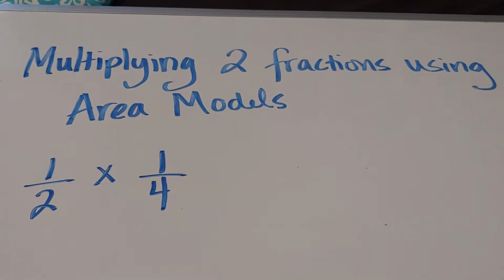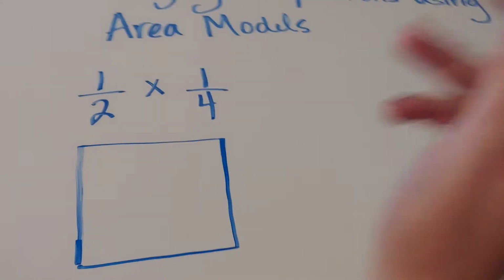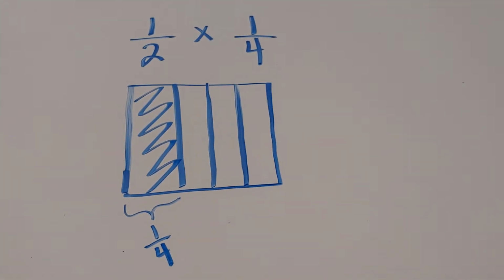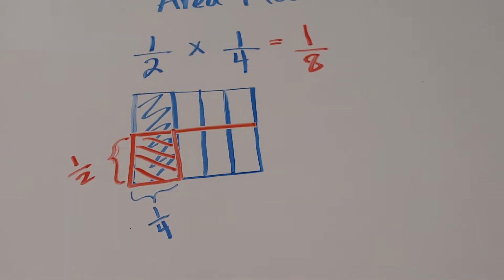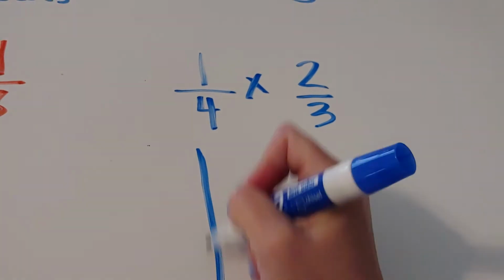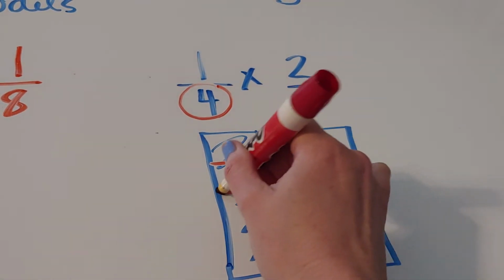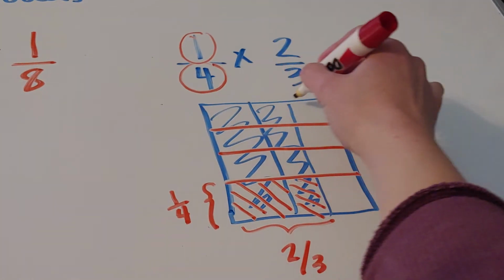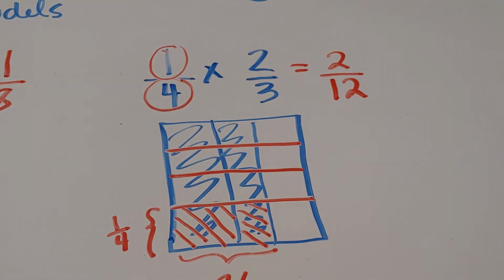Multiplying Fractions Using an Area Model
Shows the common core approach to using an area model for multiplying fractions.